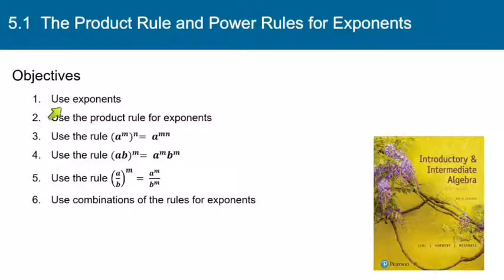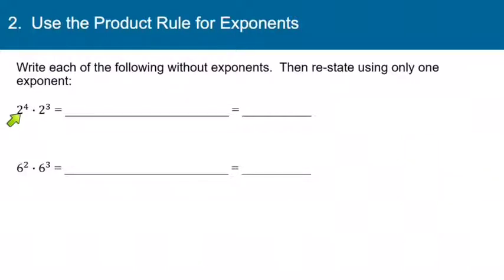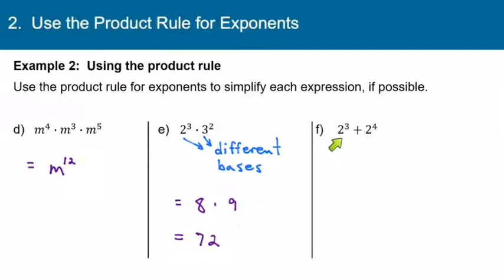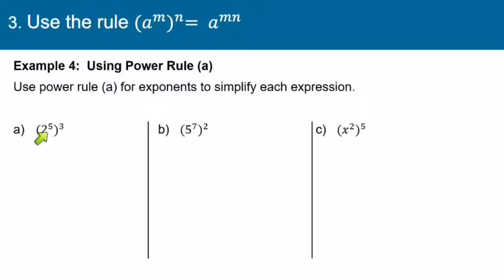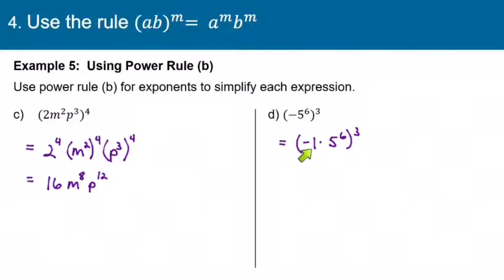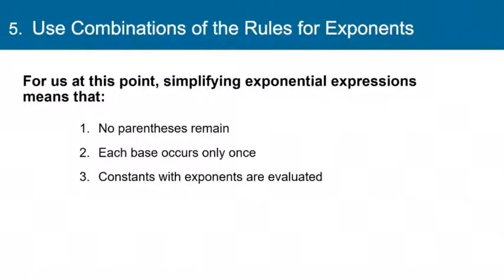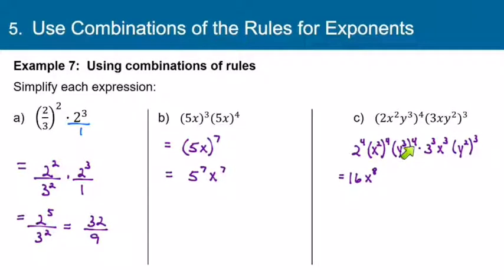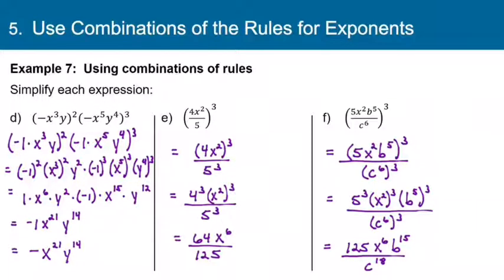Beginning Algebra 5.1